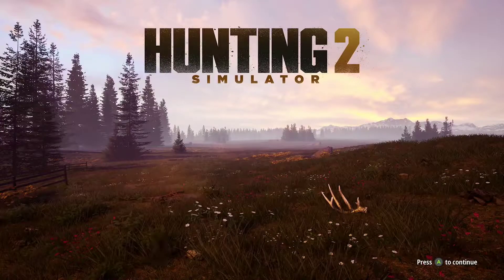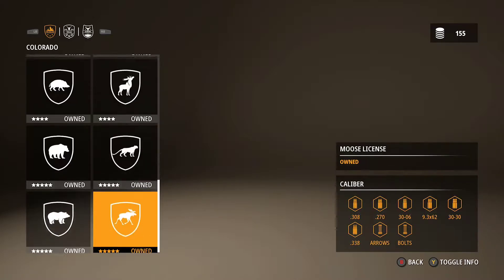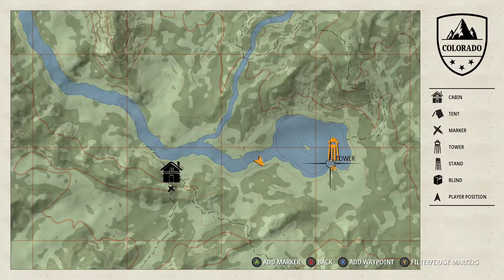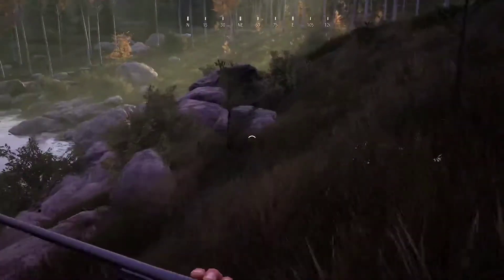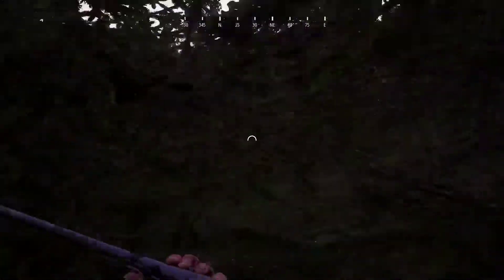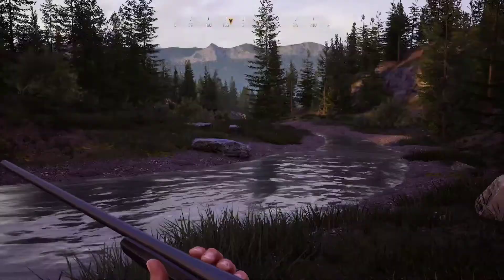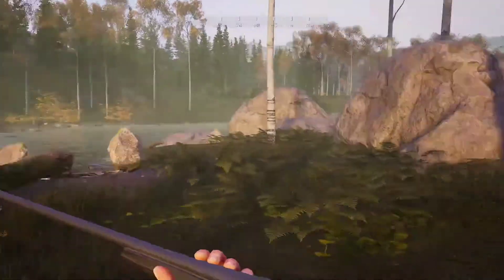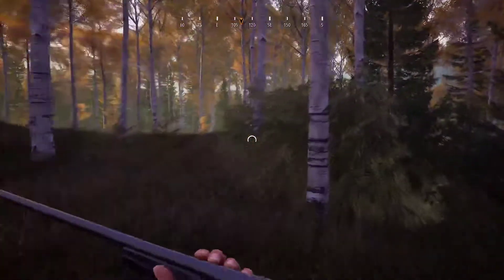Let's Check Out: Hunting Simulator 2 (Xbox Series X|S Version)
Welcome to an ongoing series of videos where I play, preview & give my impressions on a variety of Xbox One games across different genres including new, old & sometimes even unreleased titles! More details below:

Hunting Simulator 2 Xbox Series X|S
Publisher: Nacon
Developer: Neopica
Release Date: March 23rd, 2021
Price: $49.99